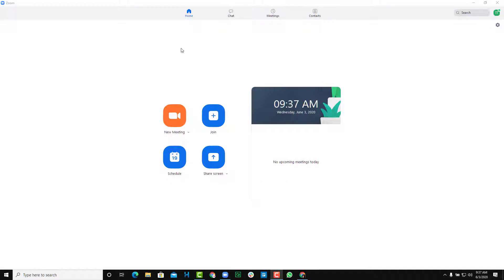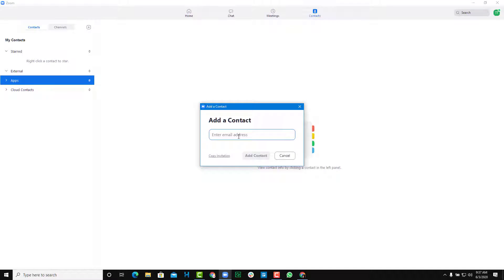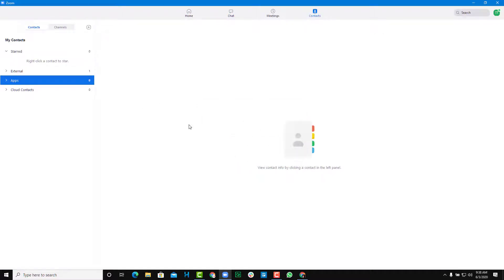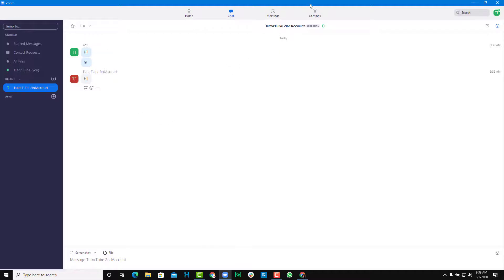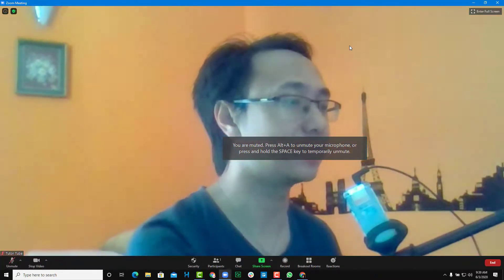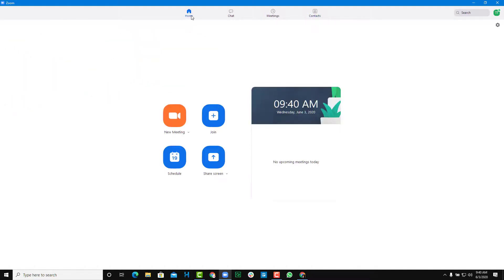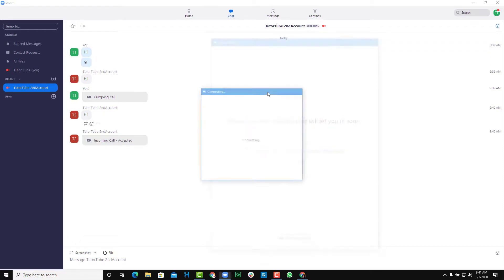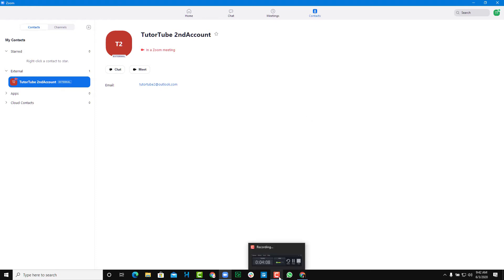Zoom Tutorial - Lesson 28 - Contacts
In this tutorial, we will be discussing about Contacts in Zoom

Learn the basics of using Zoom including how to join meetings, host meetings, schedule meetings and adjust zoom settings.

This lesson has been made using Zoom Applciation for Windows but is applicable for Mac Version of Zoom Application as well.